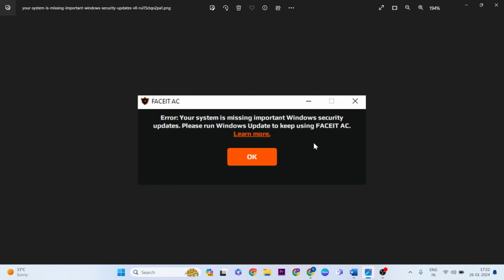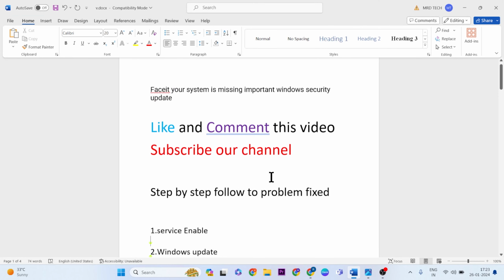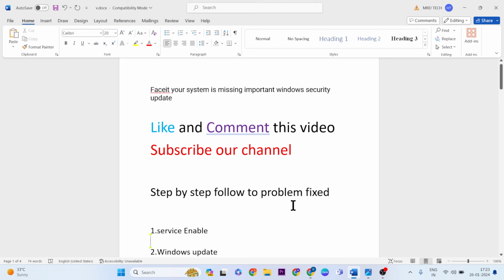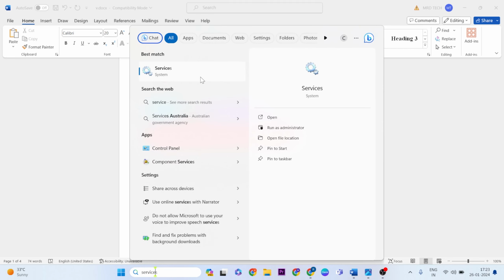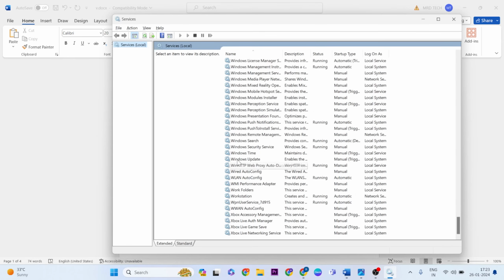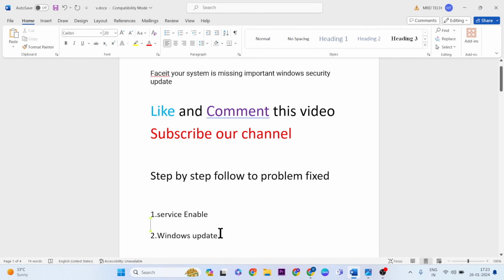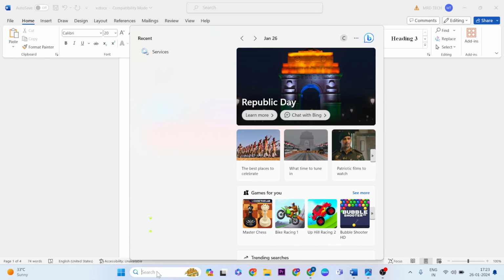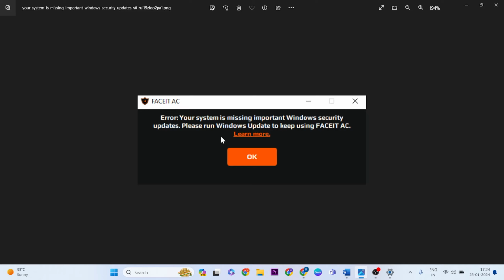Faceit AC Your system is missing important windows security update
In this video I'm showing and making you for Faceit AC your system is missing an important Windows security update. may appear when your PC hasn't been updated in a while or if you're running an outdated operating system.

Official Website software download link :mr.learning way

cmd:
ipconfig /flushdns
ipconfig /registerdns
ipconfig /release
ipconfig /renew

00:00 |Introduction
00:30 service Enable
01:05 Windows update

faceit ac your system is missing important windows security windows 10
faceit ac your system is missing important windows security reddit
faceit ac your system is missing important windows security download
your system is missing important windows security updates faceit reddit
faceit your client is out of date
your device is missing important security and quality fixes 0x80070643
how to fix your device is missing important security and quality fixes